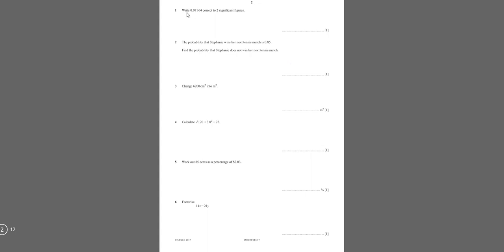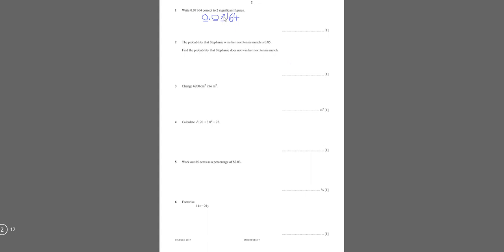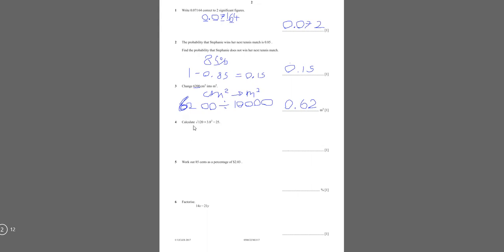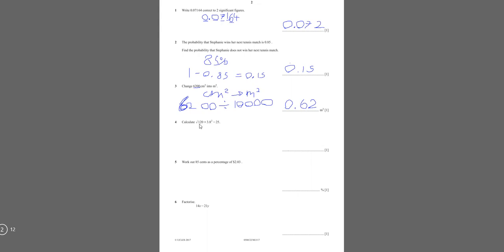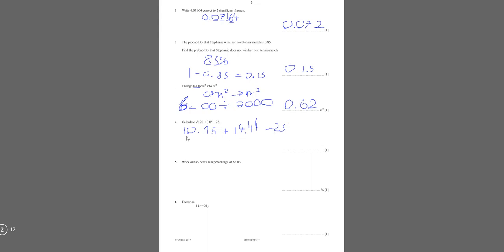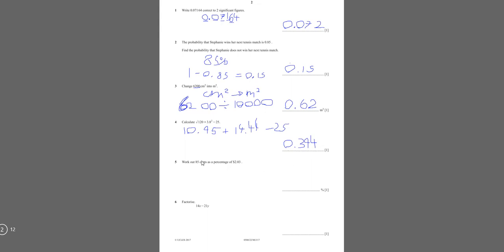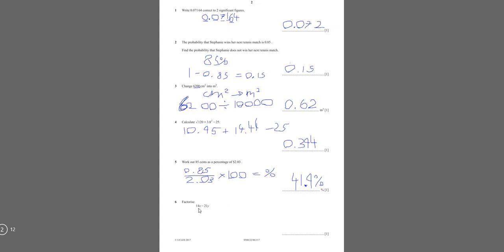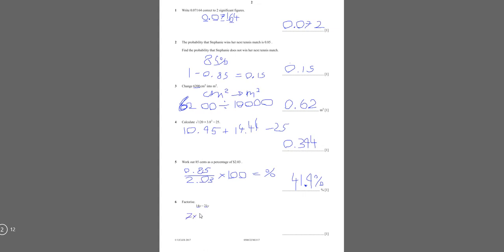CIE IGCSE Mathematics Paper 2 - May/June 2017 - Part 1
In this video, we will be answering the Mathematics Paper 2 from May/June 2017. This first part in this series answer the first page from this IGCSE past paper.